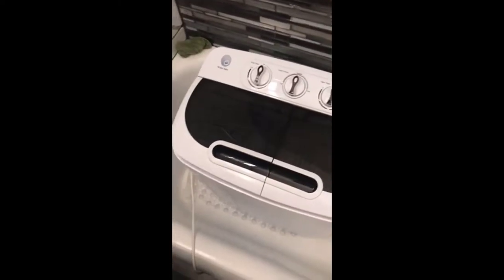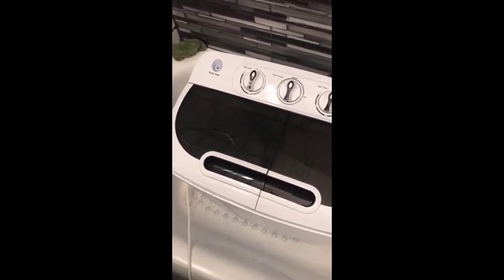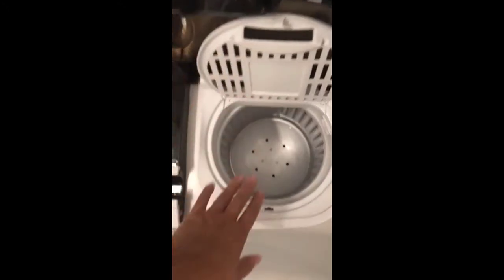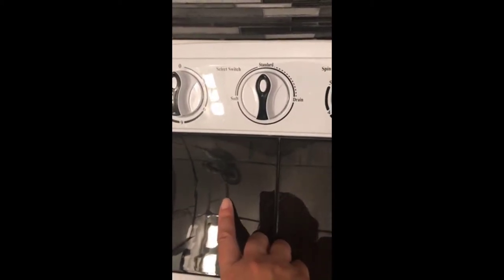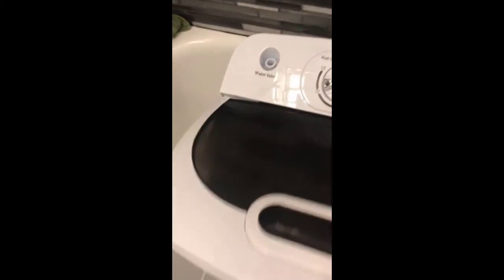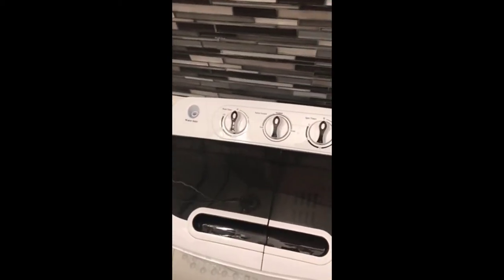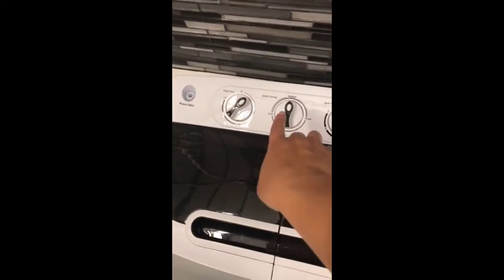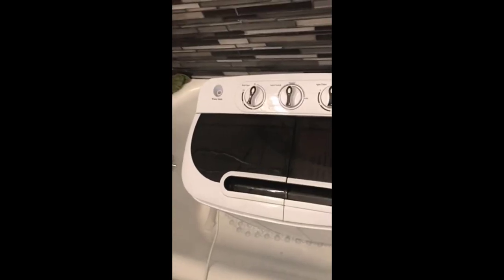SUPER DEAL Portable Washing Machine Review 2019 | Great Mini Washer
SUPER DEAL Portable Compact Mini Twin Tub Washing Machine w/Wash and Spin Cycle (Built-in Gravity Drain, 13lbs Capacity For Camping, Apartments, Dorms, College Rooms, RV's, Delicates and more ),  I'm losing my mind over how much I love this thing!

★ Twin Tub Design - With the Twin Tub dual function design, this washing machine can save your precious time by washing and spinning dry loads at the same time. You can move clothes directly from the washer to the spinner – or run both sides together to finish your laundry.
★ Powerful Performance - The portable washer machine features a 1300RPM powerful motor with a max frequency of 60Hz, rotary controls for wash timer and a water efficient design. Washer: 8 lbs., Spin Cycle: 5 lbs. Watch your clothes get clean with a translucent tub container window.
★ Time/Space-Saving - Washer control timer runs for up to 15 minutes while the spin cycle timer runs for up to 5 minutes each load. Feel free to choose any time to wash. Easy to move and transport to anywhere, lightweight and space-saving design allows it easily fit in a bathroom or closet, ideal for camping trips, dormitories, or anywhere with limited space.
★ Considerable design & Energy saving - Plastic body ensures this machine will never be rust eaten. Always quiet, neat and clean. Small size with low power consumption can save much energy.
★ Simplest yet most effective - Put the clothes in - fill with water - set time - hit start button - Go and sip your coffee - Take it out. Simply enjoy clean laundry and fragrance of laundry detergent! Wait... Did I mention our washer, that with large wave pulsates and new water flow, will not only produced less twisting of the clothing but also better cleaning and washing effect ? Features a drainage tube which allows you to easily drain out dirty water.